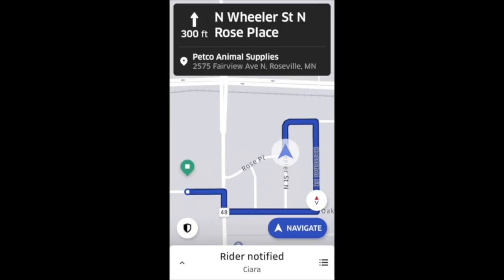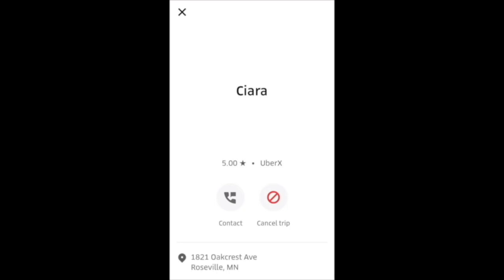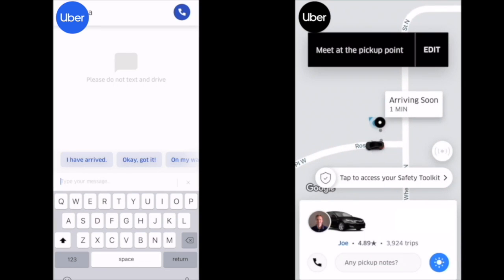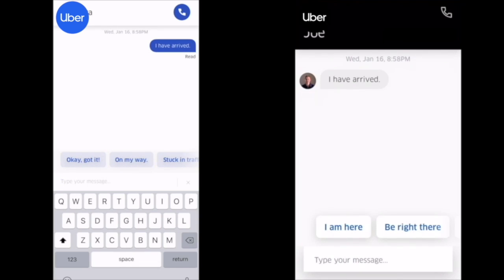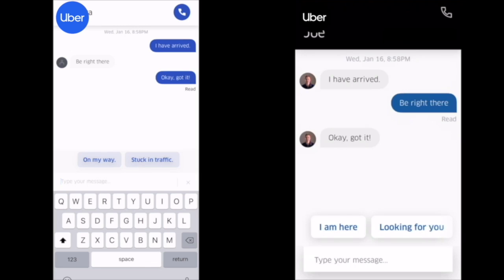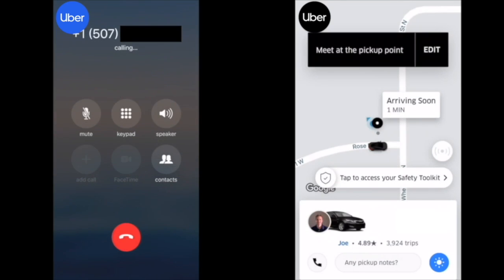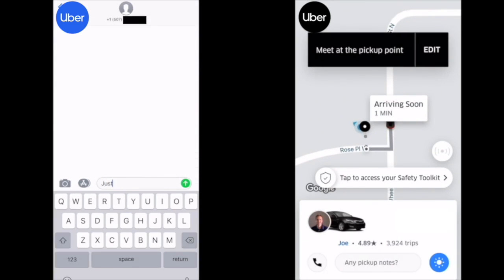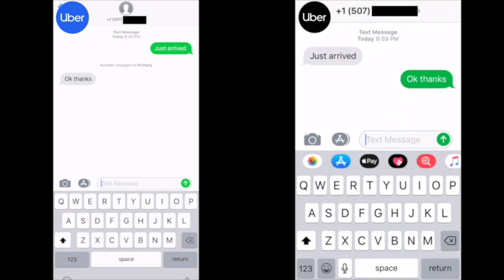How to Text Your Uber Passenger [Updated for 2019]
Updated for 2019! Here's how you can text your Uber passengers to let them know you're on your way.